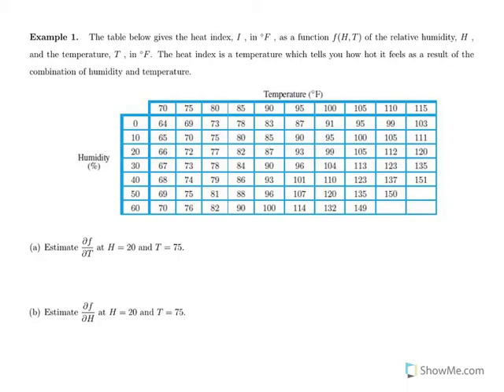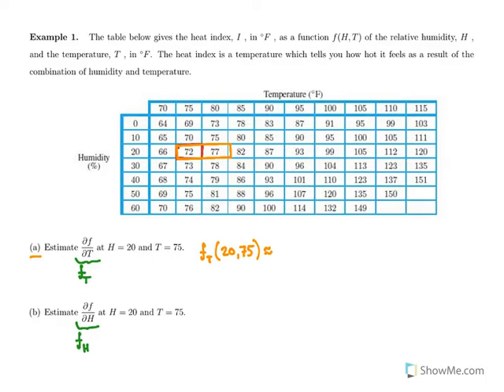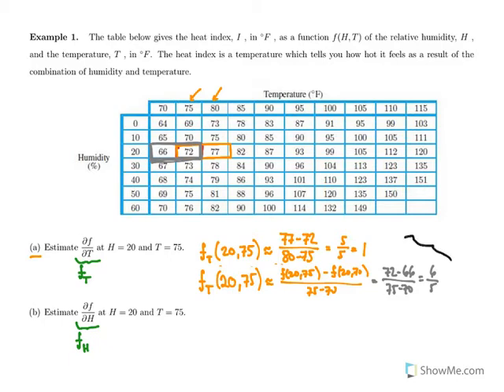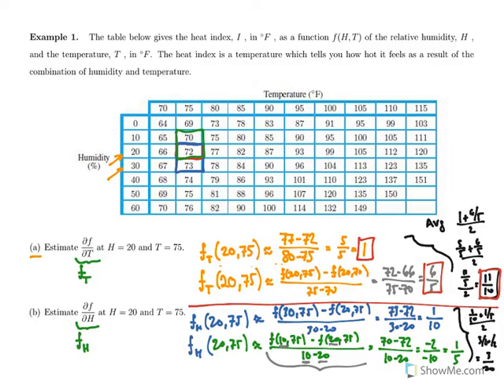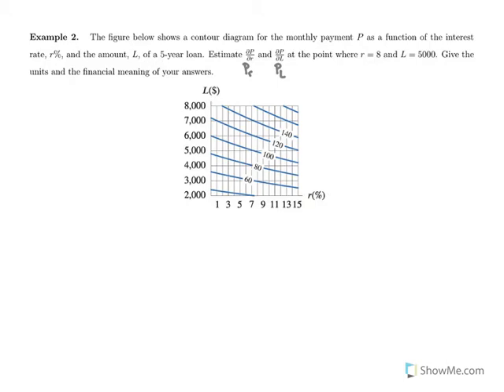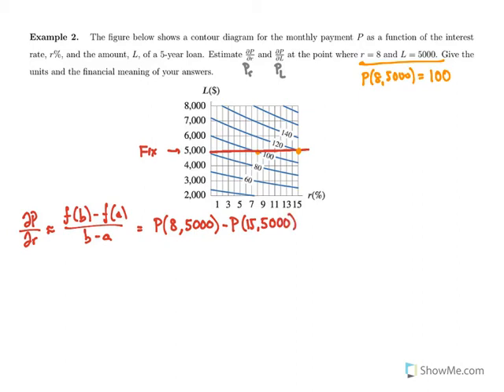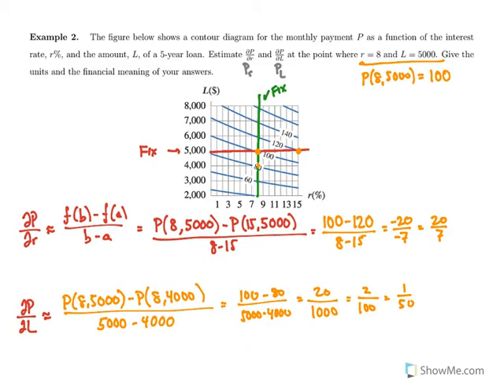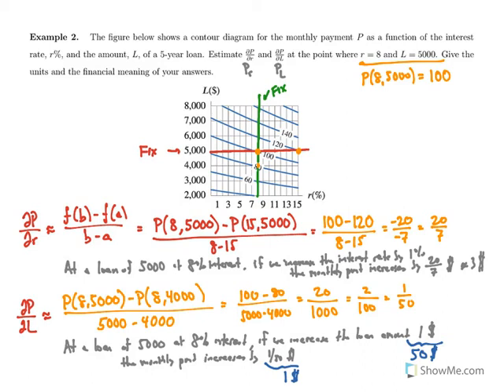MTH132 8.3: Partial Derivatives Practice